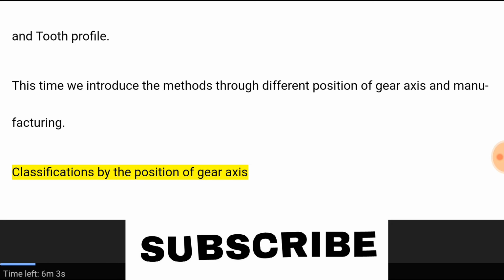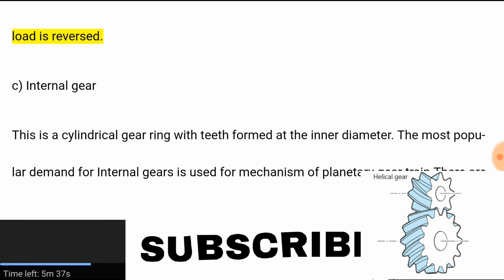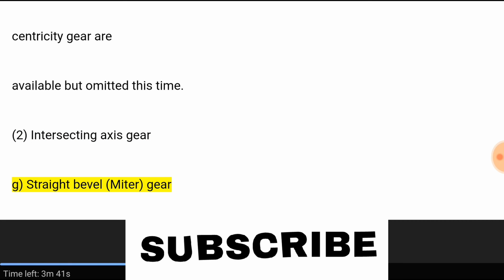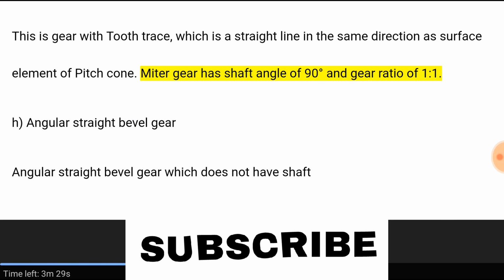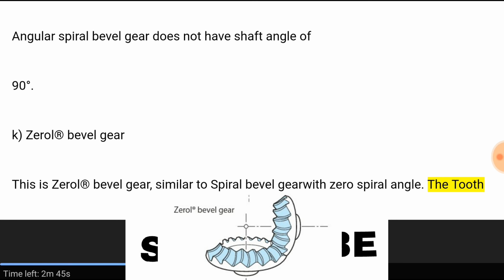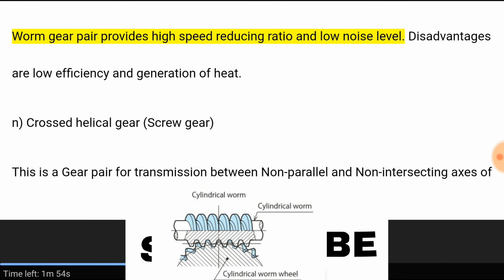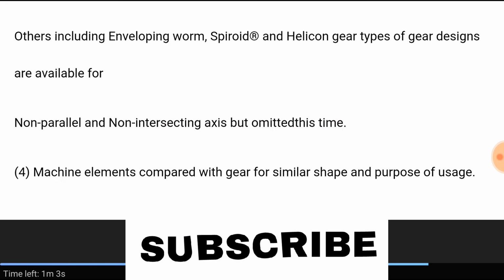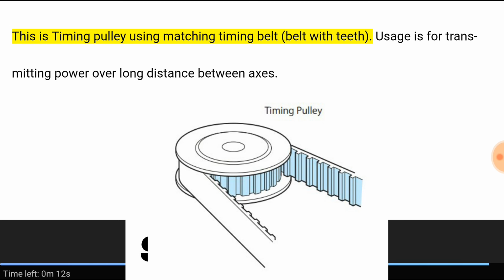Types Of Gear ( Spur Gear,Helical Gear,Bevel Gear etc.) • Briefly In English